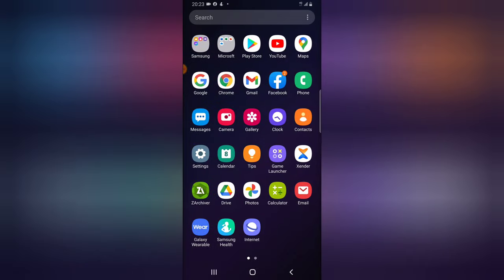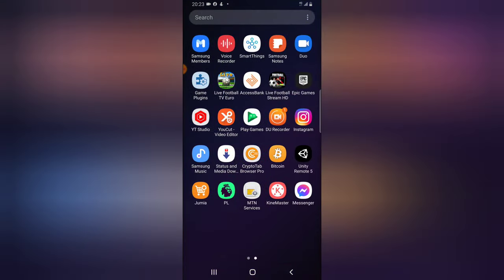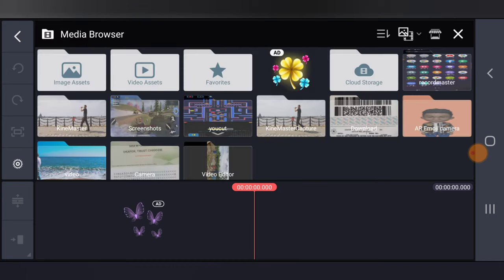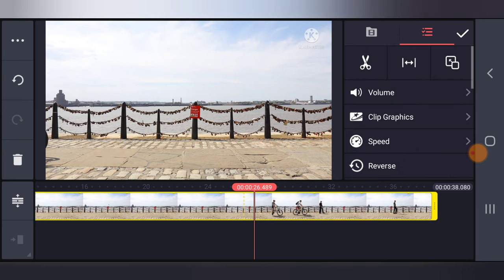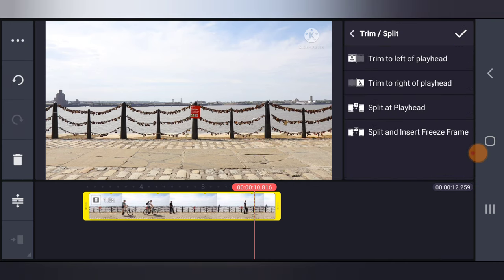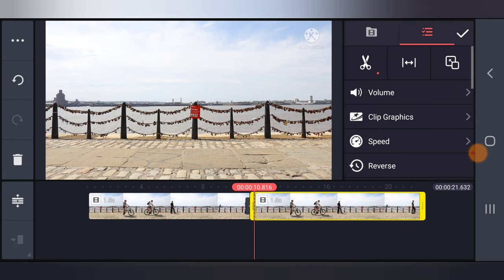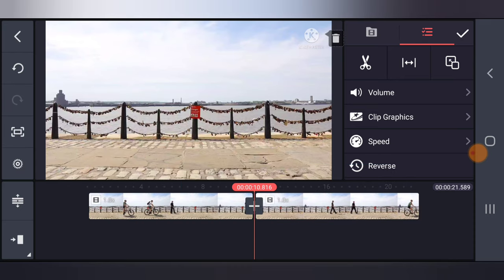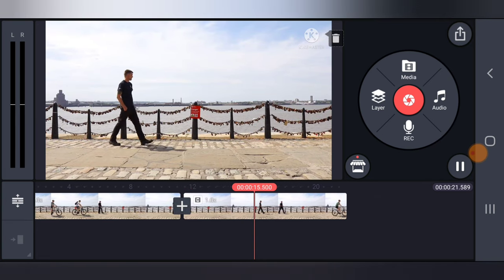How to make a video reverse in kinemaster video editor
Learn How to make a video reverse in kinemaster video editor with your mobile phone, mobile video editing is made possible by all this aawesome video editors like kinemaster.